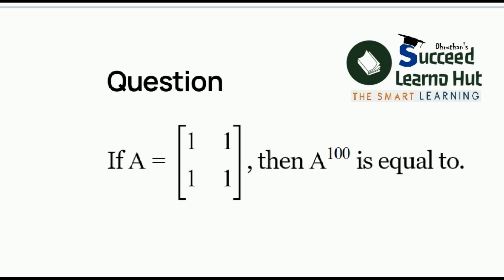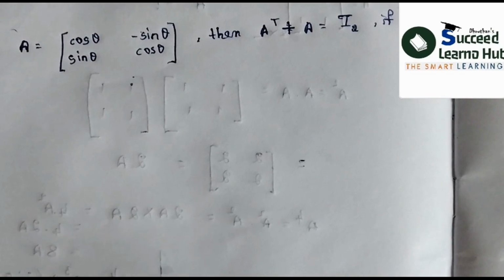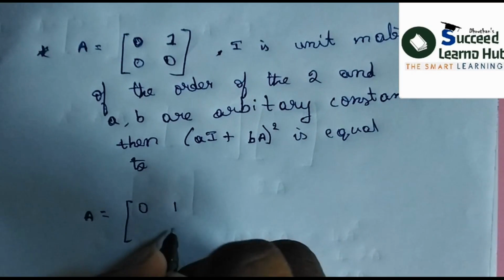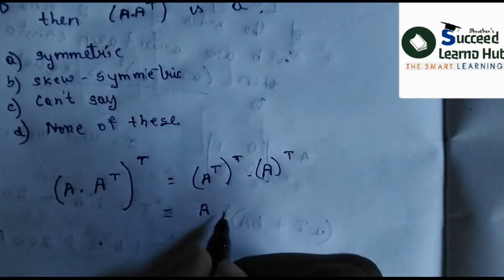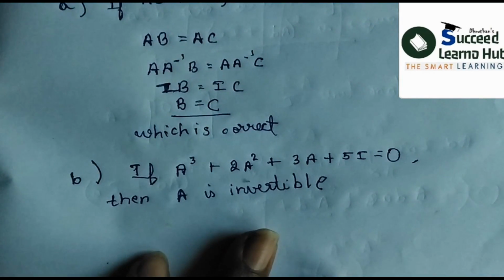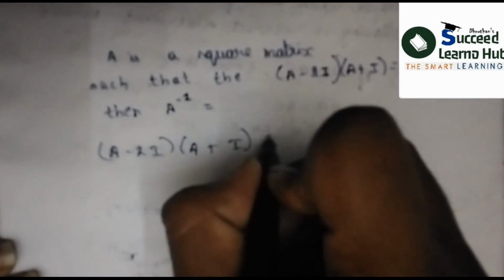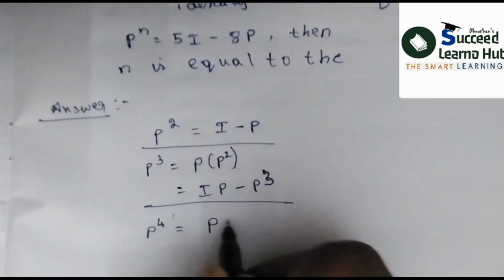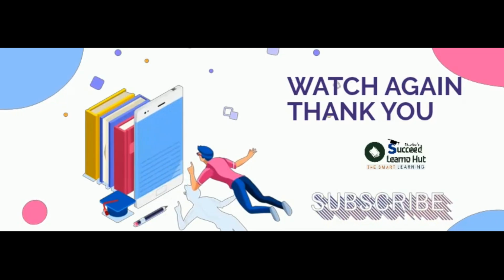Matrices Solved top questions and FAQ'S | JEE and CET | Class 12 | Matrices and Determinants